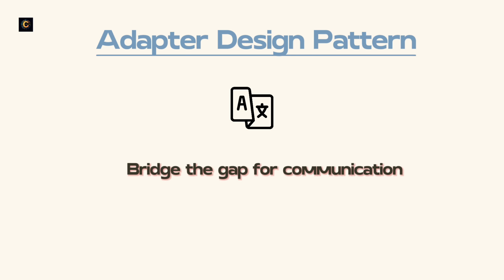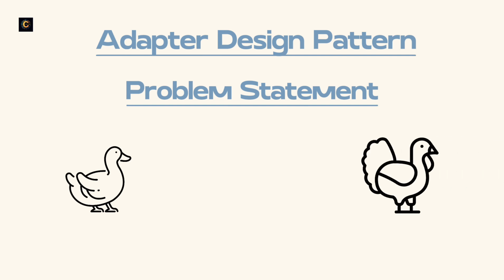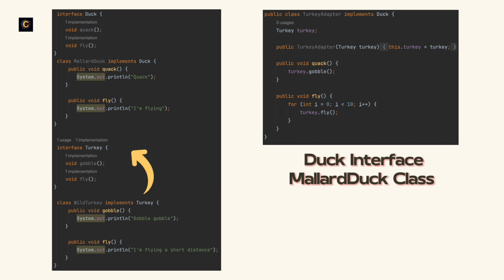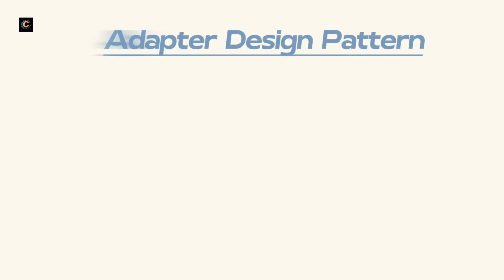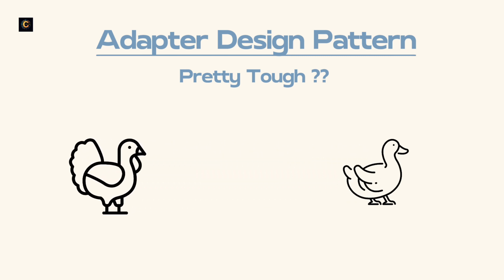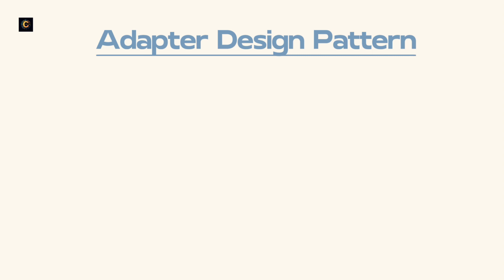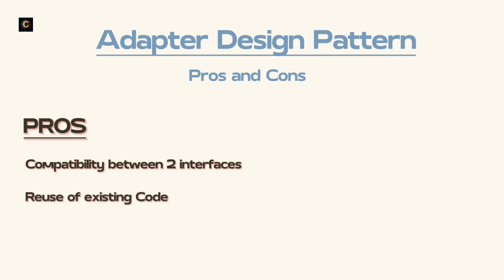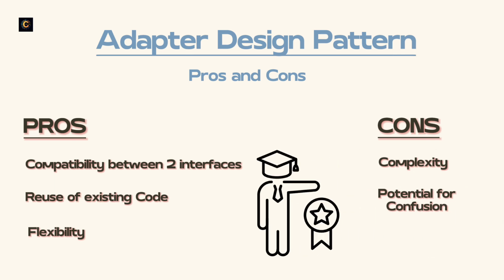Adapter Design Pattern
00:00 Intro
00:24 What is Adapter Design Pattern
00:58 Why Adapter Design Pattern
01:23 Problem Statement
02:02 Code example
03:41 More explanation
05:10 Pros and Cons
06:52 Wrap up
07:08 Thank you

Welcome to Code2Commerce! I'm Mayank Pratap Singh, and today we're diving into the Adapter Design Pattern. In this video, we'll demystify the Adapter Pattern, showing you how it can bridge the gap between different components and simplify your code.
Happy Coding!